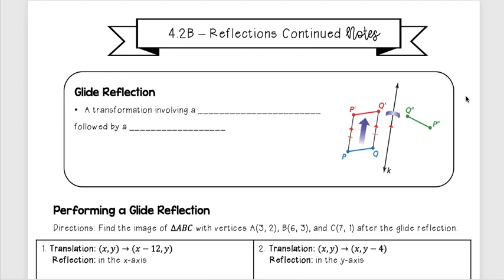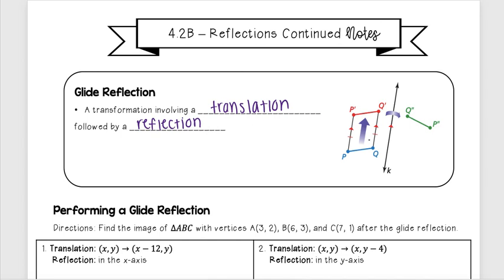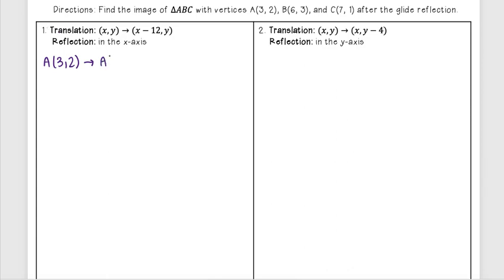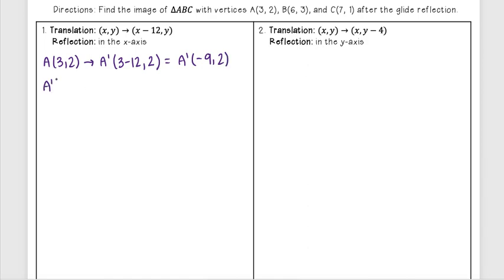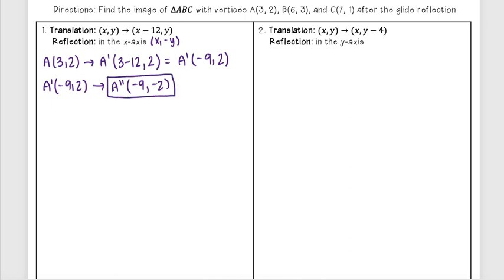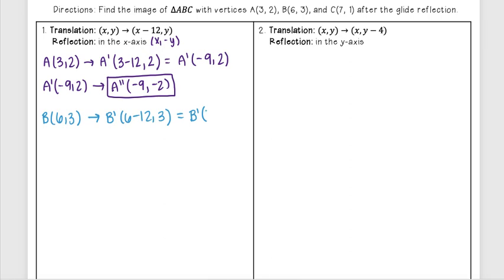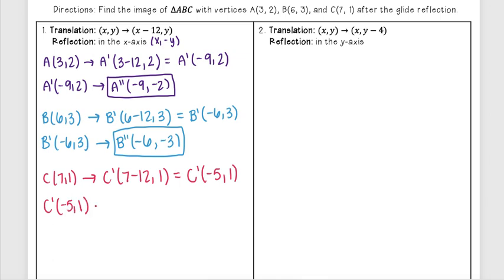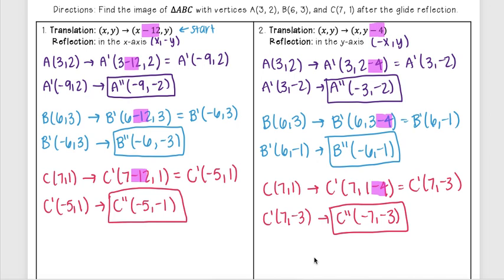4 2B Glide Reflection